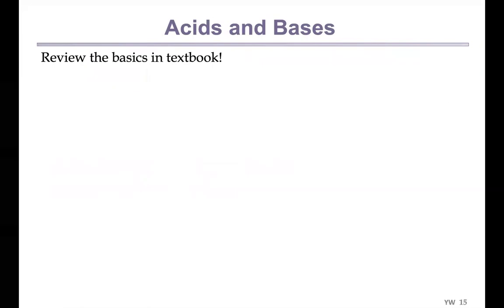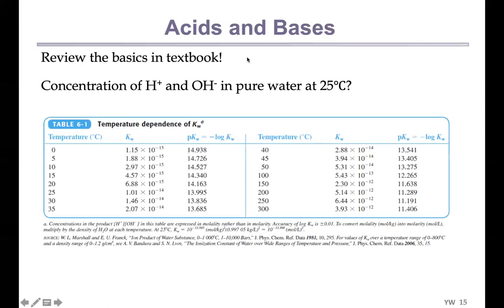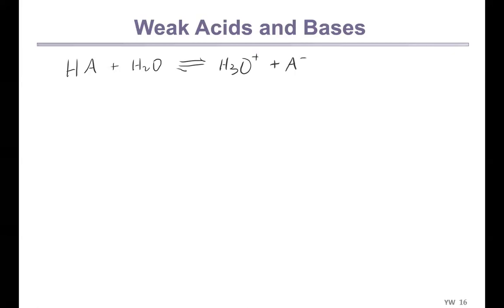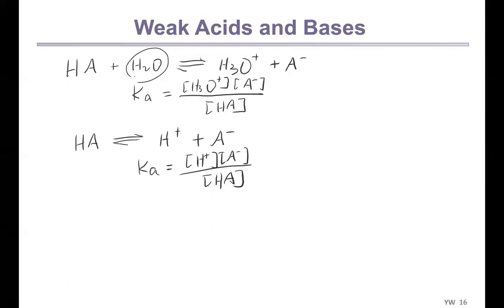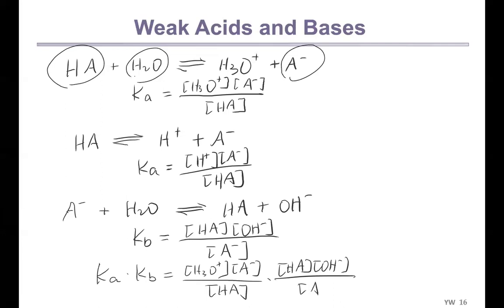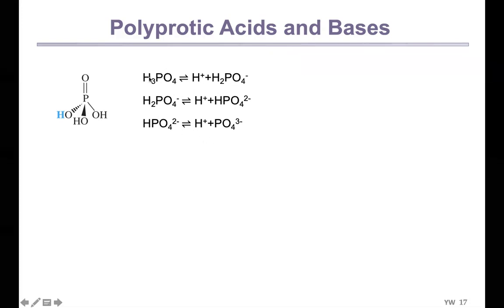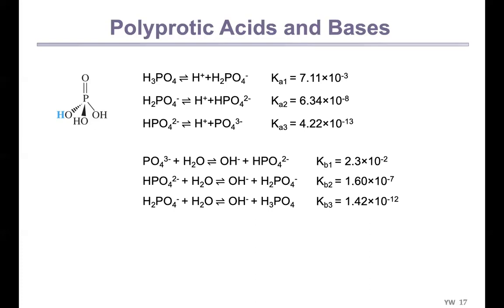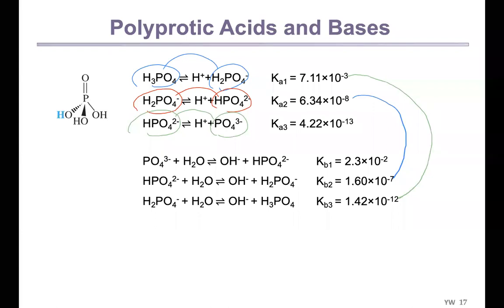Lecture 4 8 Acid and base